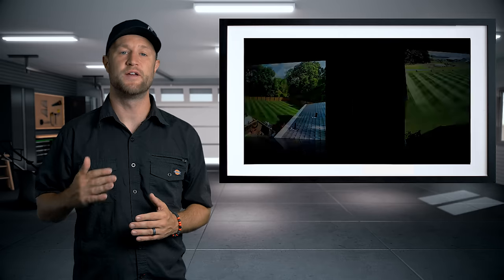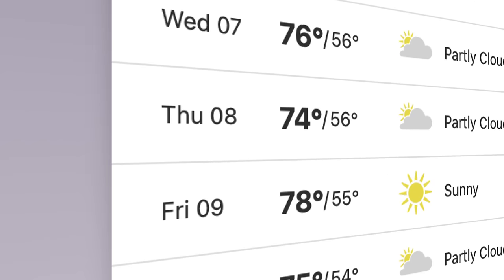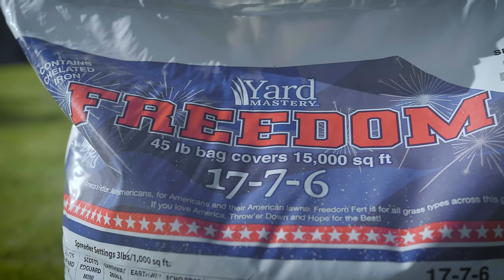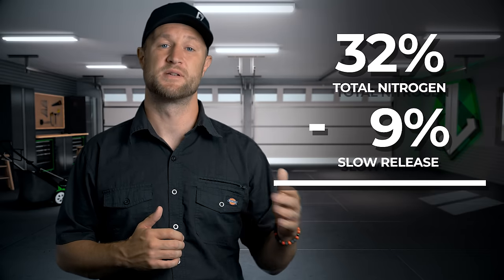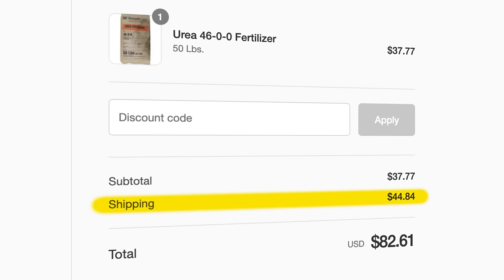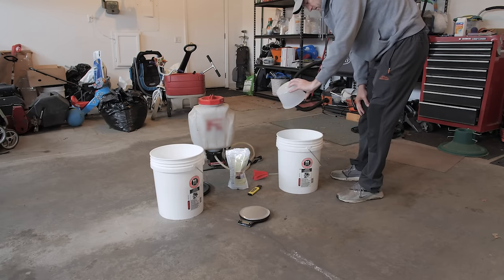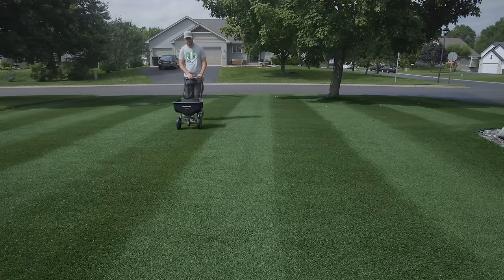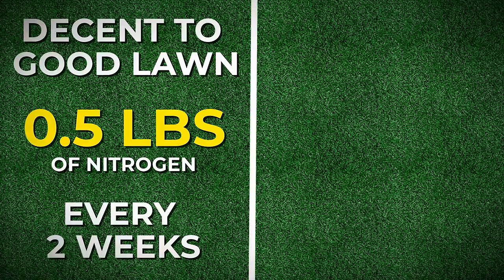STOP OVERSEEDING! There's a Cheaper Way!!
Overseeding is one of the best ways to transform you lawn in the fall, but there is a much easier and cheaper way to do it. If you plan to overseed your lawn this year, maybe you should think twice before doing so. Today I'm going to introduce to you, the fall nitrogen blitz.

The fall nitrogen blitz is a fertilizing program that can completely transform your lawn this fall as well as the following spring. If you're looking for a way to get a better lawn, this is one of the most important things you can do for you lawn all year.

When starting my fall lawn care, I usually use urea or ammonium sulfate as my go to fertilizers. The reason I use these fertilizers is because they are fast-release fertilizers and go to work instantly. You can use slow release fertilizers like Milorganite for the first application or two, but I would recommend switching to urea or ammonium sulfate after that, because Milorganite will not break down as easy once temperatures start to fall.

The one negative with this plan is that your grass will grow very fast, which means you need to mow your lawn more often. Make sure you are lawn mowing as often as possible so you do not break the 1/3rd rule and stress out your lawn.

This will help achieve a thick lawn this fall. As well as a dark green lawn!

00:00 The Fall Nitrogen Blitz
00:37 What is a Fall Nitrogen Blitz?
01:17 When should I start the Fall Nitrogen Blitz?
02:02 Why the Fall Nitrogen Blitz instead of Overseeding?
02:43 What fertilizer should I use for the Fall Nitrogen Blitz?
03:41 How to know if your fertilizer is slow-release or fast-release
04:17 Where can I buy urea or ammonium sulfate?
04:57 How much does urea and ammonium sulfate cost?
06:35 Should I use urea or ammonium sulfate for the Fall Nitrogen Blitz?
07:42 How should I apply urea or ammonium sulfate?
08:31 How much nitrogen should I apply for the Fall Nitrogen Blitz?
09:07 How do I calculate how much fertilizer to put in my lawn?
09:44 When do I stop applying fertilizer?

If you decide you still want to overseed you can find the cheapest ELITE cultivars of grass online here: thelawnlife.com

For the best quality grass seed visit: twincityseed.com

Video Equipment:
Ursa Mini Camera
Panasonic GH5s
Audio Technica Shotgun Mic
Rode Videomic Pro
Sigma 18-35mm Lens
Tokina 11-20mm Lens
Canon 70-200mm Lens